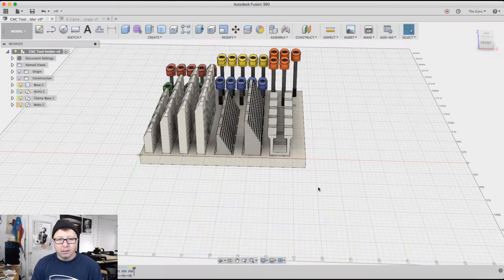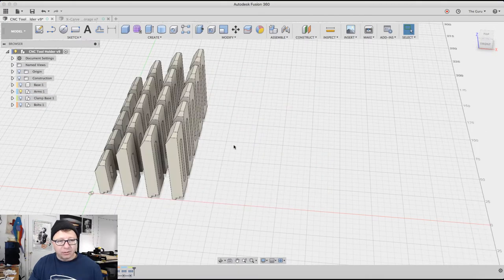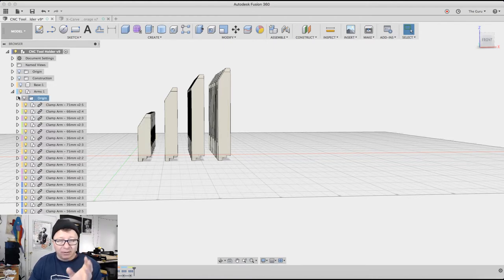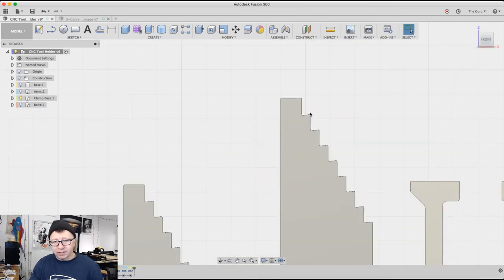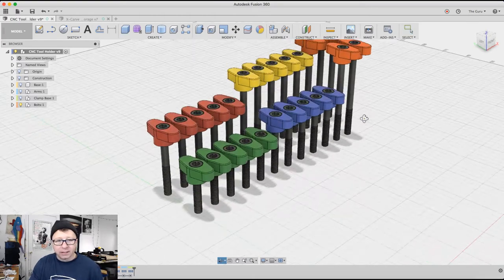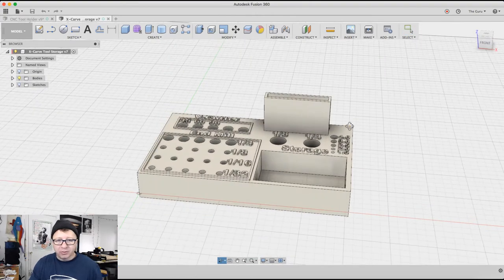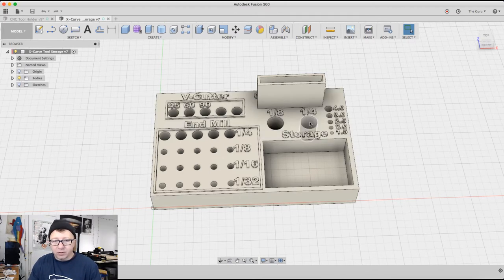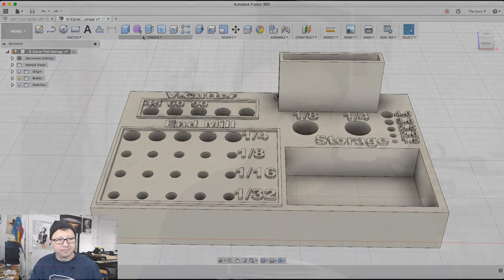X-Carve / CNC Tool and Clamp Organizer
Two different tool organizers for CNC machines and the X-Carve.  One for the X-Carve clamping system, and one for any CNC bits.